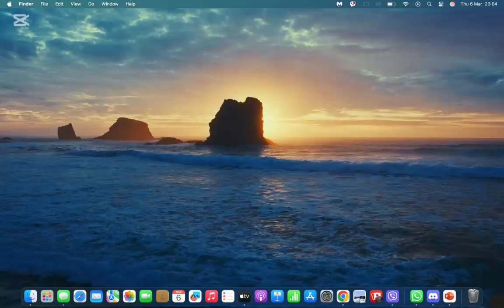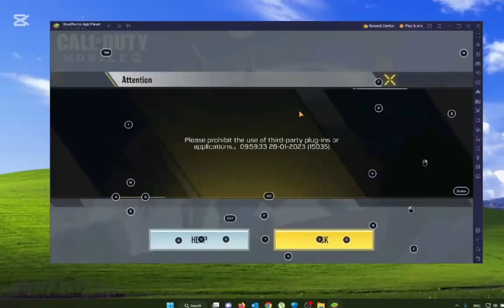How To Fix Third Party Application Error On Call Of Duty On Bluestacks !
In today’s video, we are going to talk about how to fix the "Third-Party Plug-in or Application" error on Call of Duty Mobile when using BlueStacks. If you’re facing this issue, don’t worry—we’ve got you covered with multiple working solutions. So without wasting much time, let’s dive straight into the video.

This error message usually means that Call of Duty Mobile has detected software running on your system that it considers suspicious or in violation of its security policies. This often happens with emulators or certain system settings. If you’re seeing this message, the first thing to do is to make sure both BlueStacks and COD Mobile are fully updated to their latest versions.

If updating doesn’t resolve the issue, try switching your emulator instance to BlueStacks X or using a Nougat 64-bit version of BlueStacks. This has worked for many users, especially since some game compatibility issues are related to the Android version being emulated.

Another effective fix is to disable Hyper-V or other virtualization technologies on your Windows PC that might conflict with BlueStacks. You can do this by accessing the "Windows Features" settings and unchecking Hyper-V. Also, make sure no background apps or antivirus programs are interfering with the emulator’s processes.

Finally, if none of the above methods work, try clearing the app data for Call of Duty Mobile inside BlueStacks, or even reinstalling the game completely. This can eliminate corrupted data that might be triggering the error. We hope this guide helped you fix the issue.